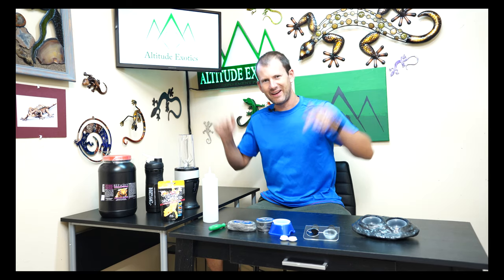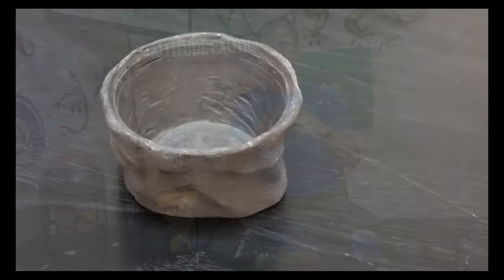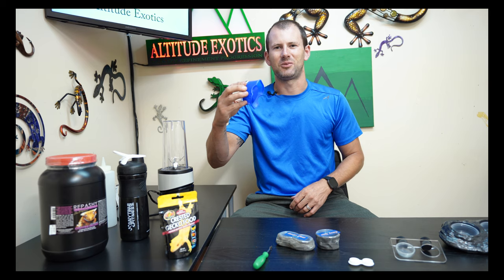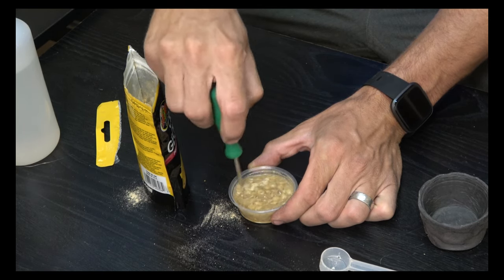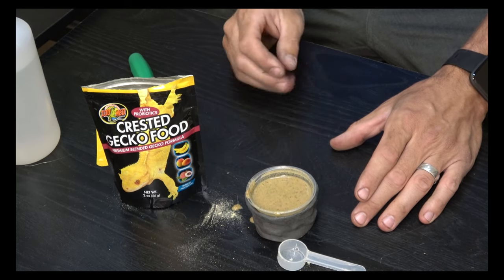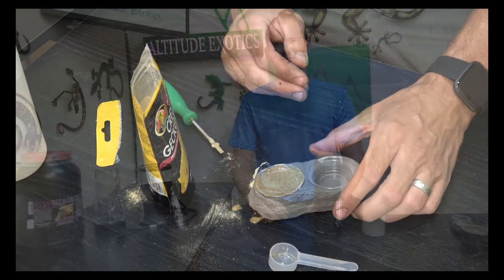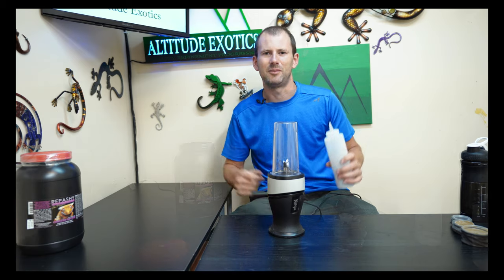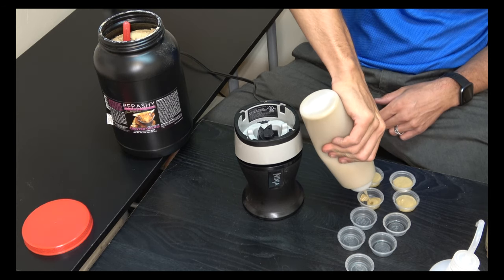How To Prepare Crested Gecko Diet!!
Vlogging gear:
GoPro Hero8

Sony A7riii